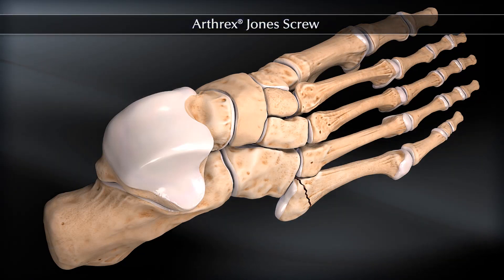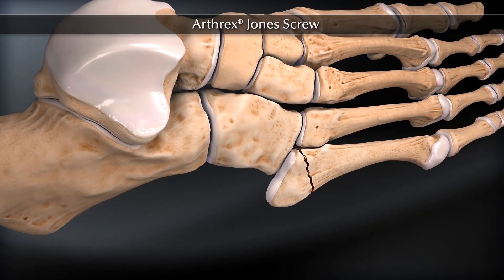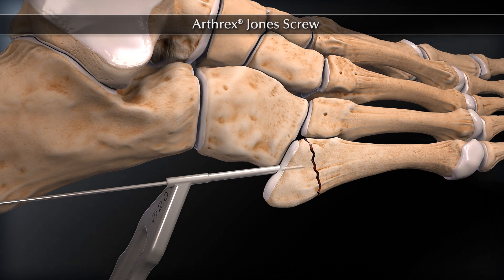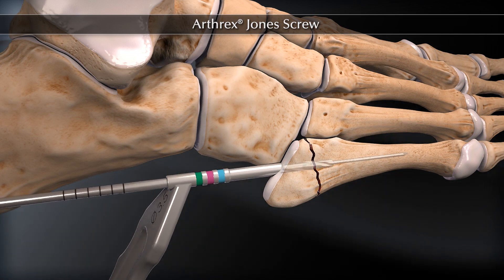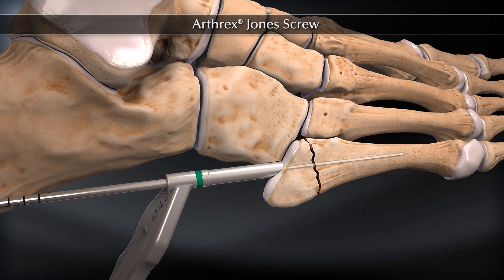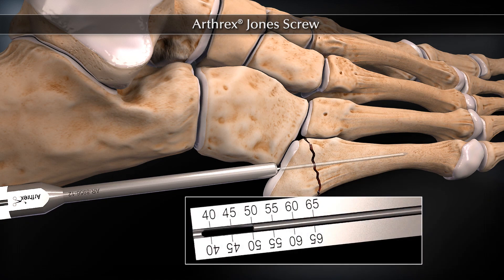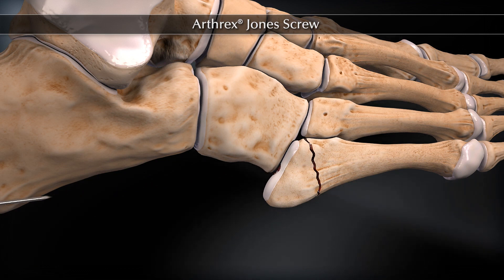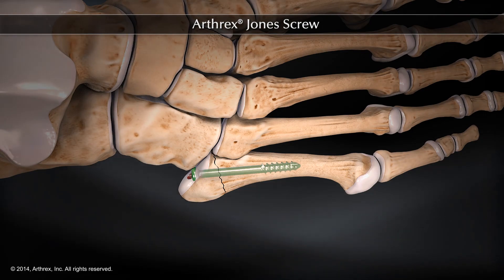Arthrex® Jones Screw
The 5th Metatarsal Fracture System is a comprehensively designed screw and plate system that offers surgeons a variety of options to efficiently and effectively treat complex fifth metatarsal fractures. The robust, solid titanium screws (4.5 mm, 5.5 mm and 6.0 mm) range in size from 40 to 65 mm, offering more options to the surgeon. The system contains cannulated drills and taps for fast reproducible results.

Another option is the low profile hook plate designed for the more comminuted proximal fifth metatarsal fracture. It features a compression hole and 2.4 mm variable angle locking screws. The plate is appropriately sized and contoured for the fifth metatarsal base, which is beneficial in difficult revision surgeries where the screw may no longer be a good option.